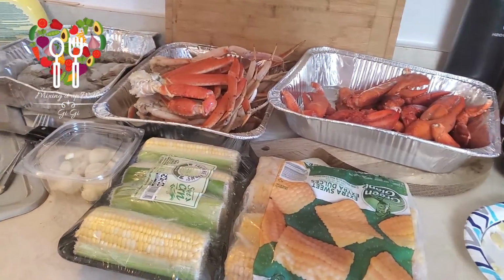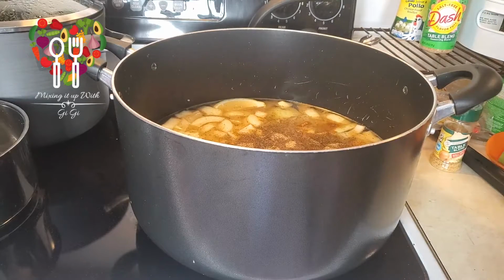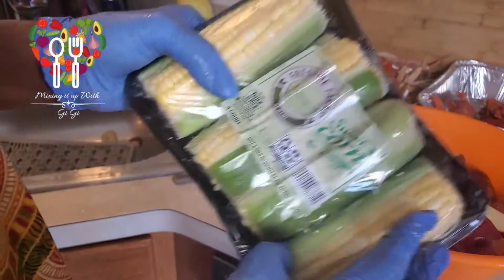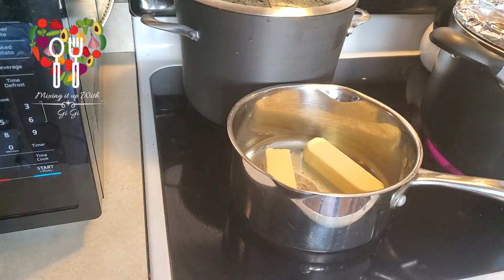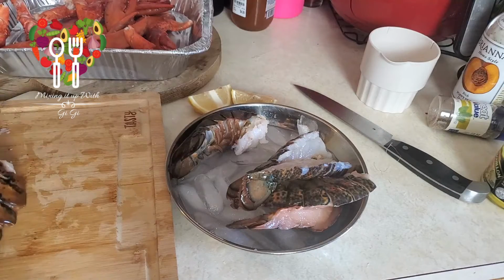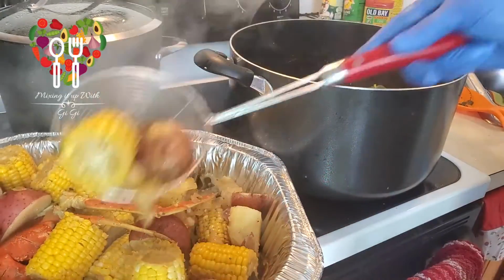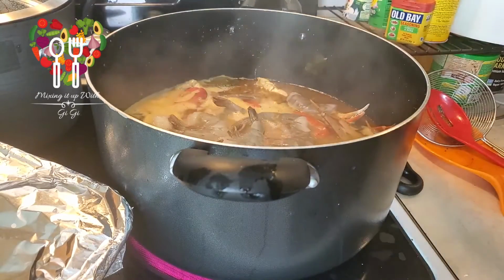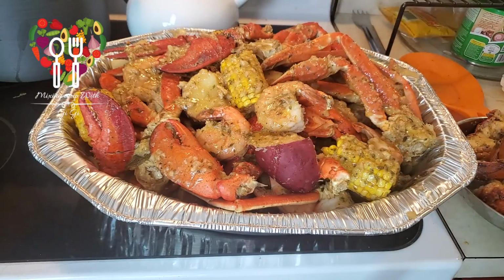How to make an Epic Seafood Boil Mixing it up with GI GI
♨️ In todays video we dive right into an epic seafood boil that was one to remember.  If you would like to learn how to properly cook your seafood and make it a tasty treat for everyone involved tune into this episode of mixing it up with gi gi.  Thank you and god bless

✅ Recording Equipment
Galaxy S10: 📲

Soft Boxes:

 ✅  Cookware I Recommend,  Cook like Gi Gi:

📌 Knife Sett:

📌 Cast Iron Red Pot:

📌  Calphalon Pots 5qt/8qt:

📌 12 inch Skillet

📌 Instant Pot:

📌  Pot Set:

📌 Air Fryer Cook Essentials :

📌  Fine Strainer Kitchen Aid:

📌  Hand Blender: